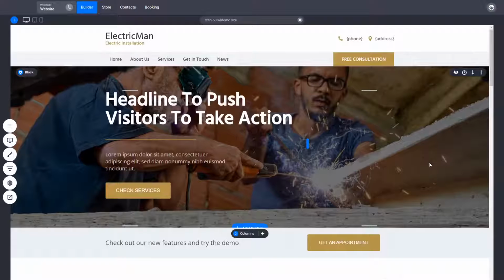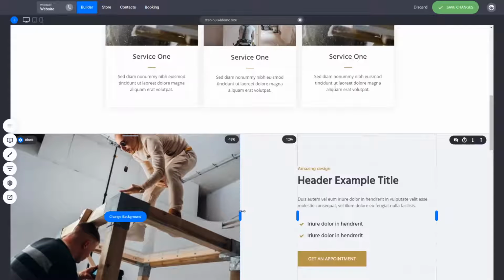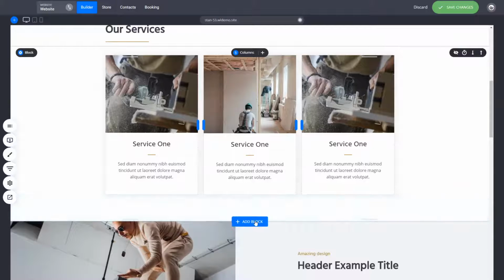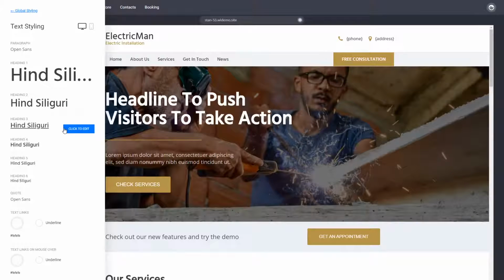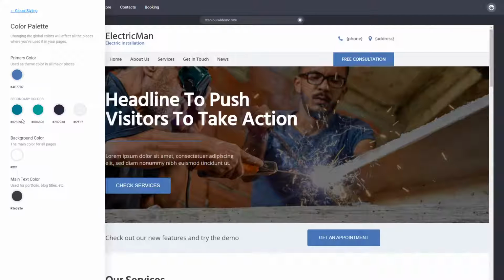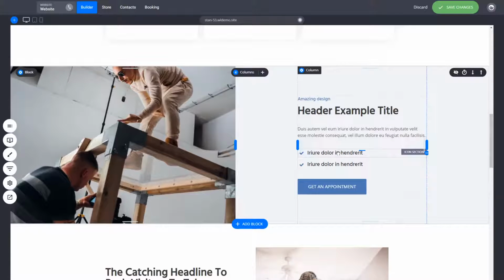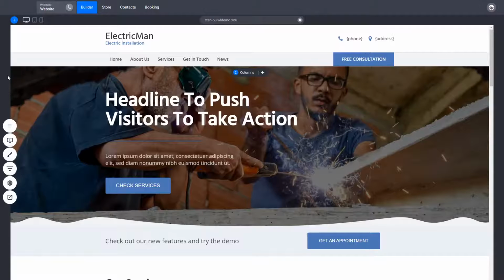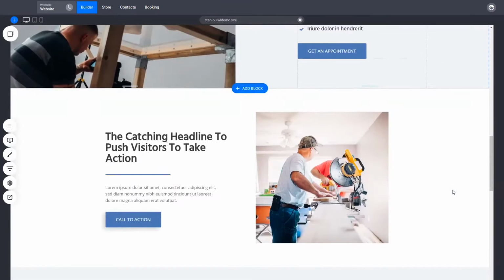Lesson 2 1 10 Essential Web Design Tips